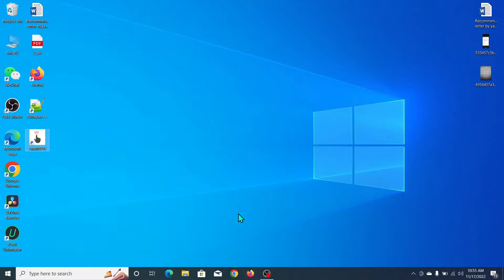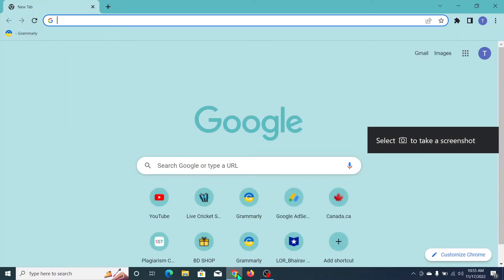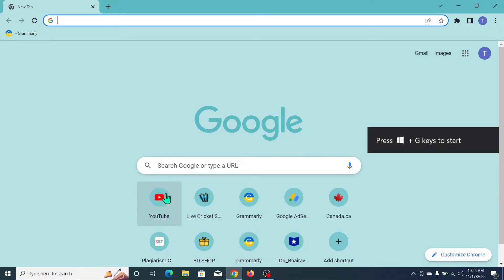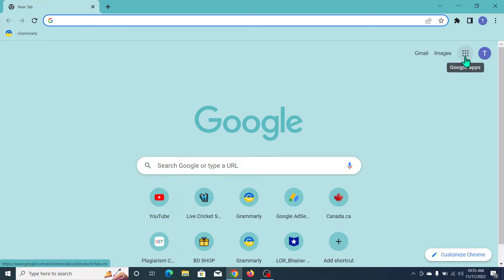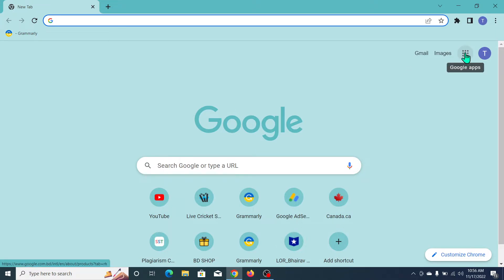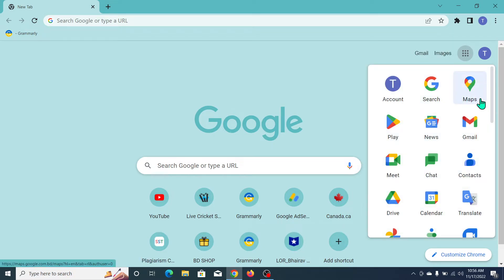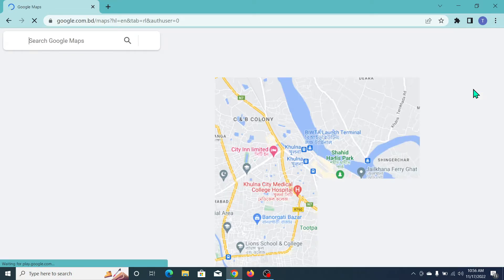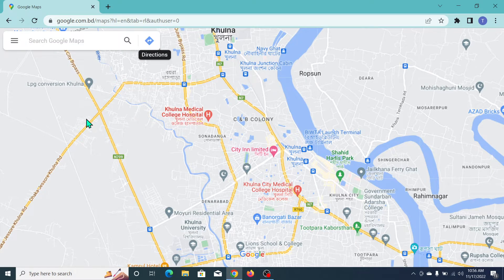How To Install Google Map In Windows 10